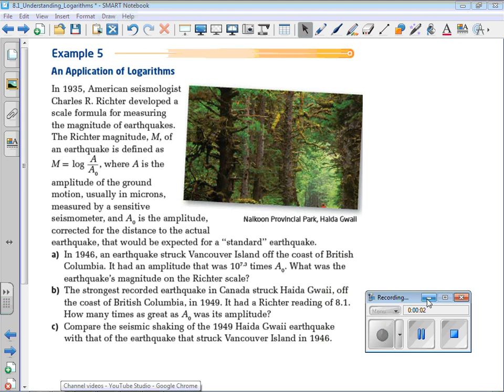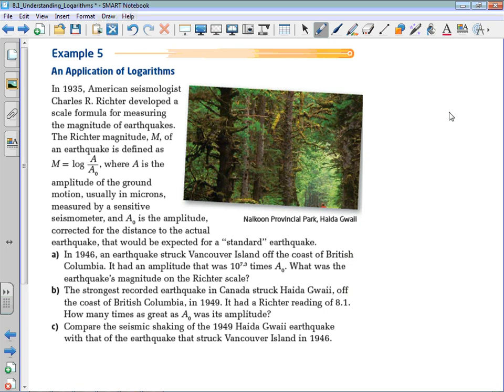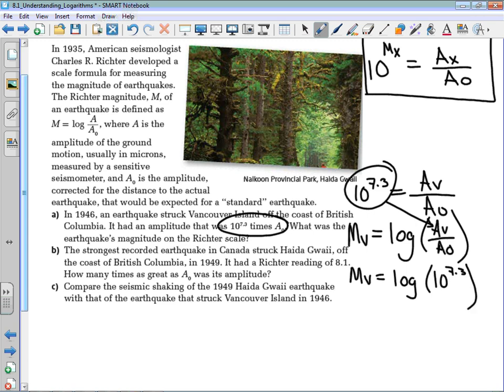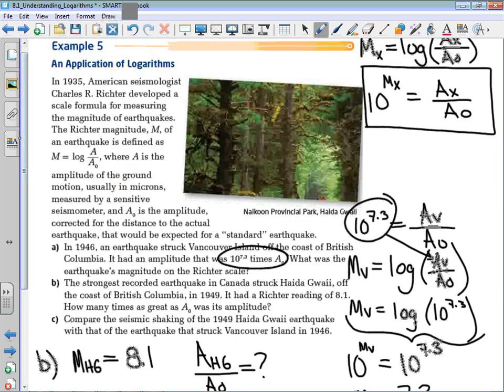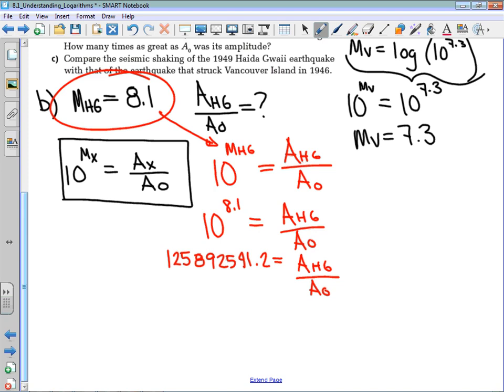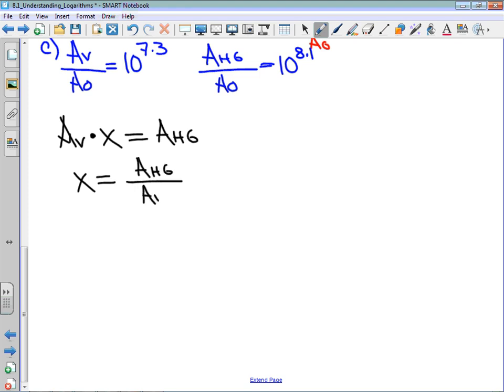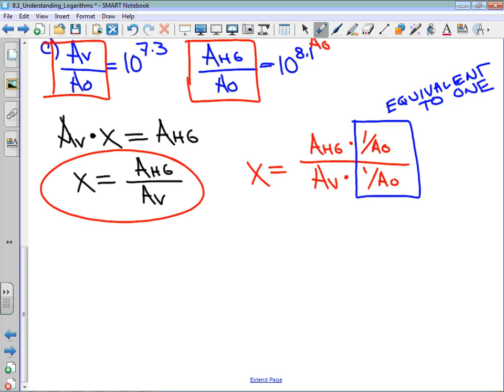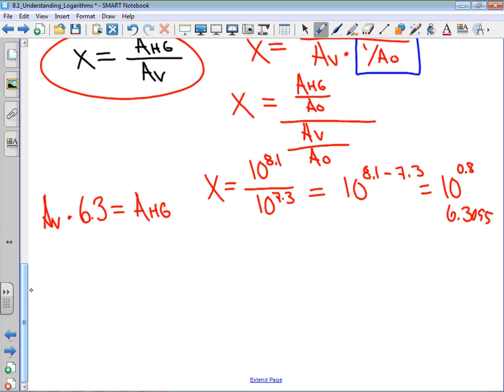8.1 Example 5